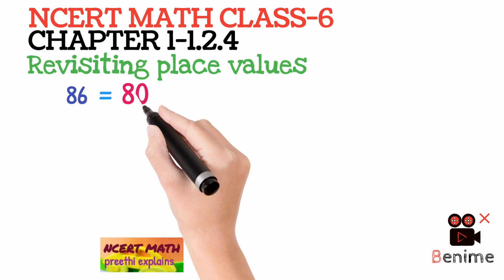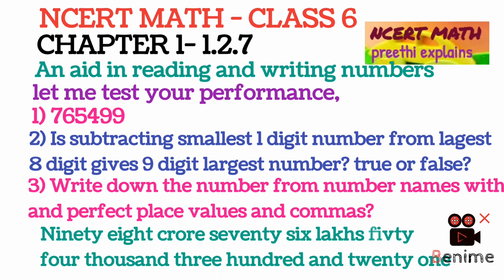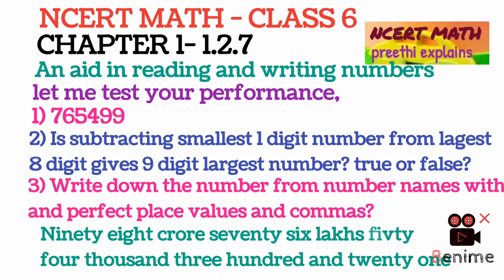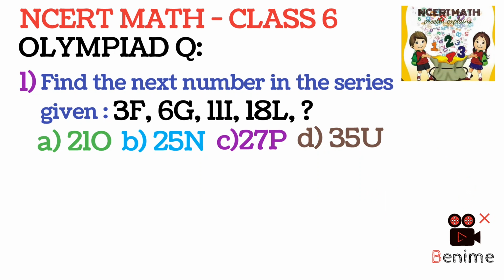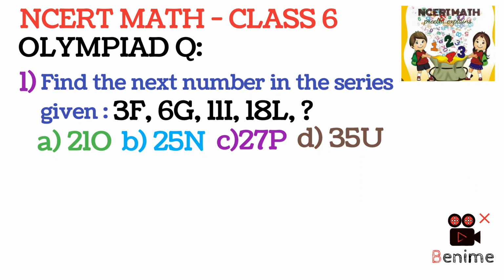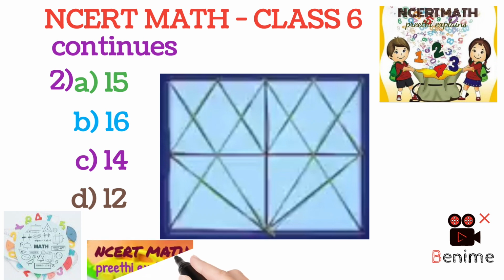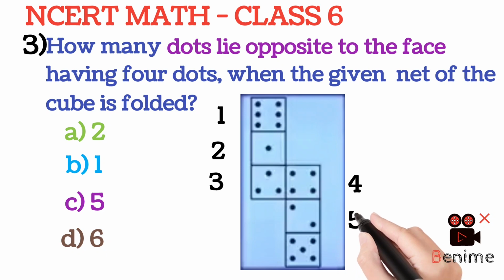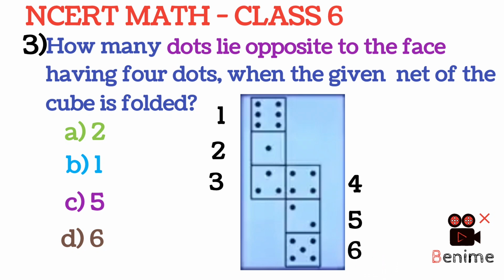NCERT MATH| CLASS 6 | REVISITING NUMBERS |EXAM REVISION PROBLEMS |SELF LEARNING |OLYBYOID EXAMS PREP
NCERT MATH | CLASS 6 | REVISITING NUMBERS | NUMBER SERIES | PUZZEL PROBLEMS | DICE PROBLEM | EASY LEARNING CONCEPTS